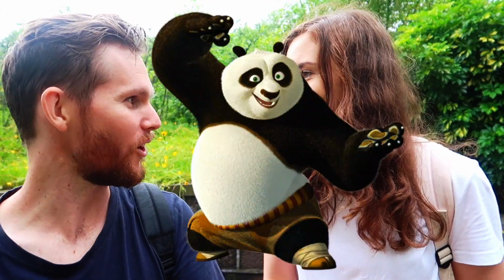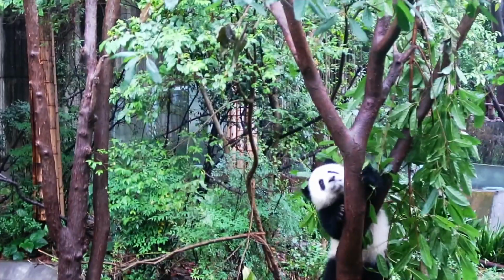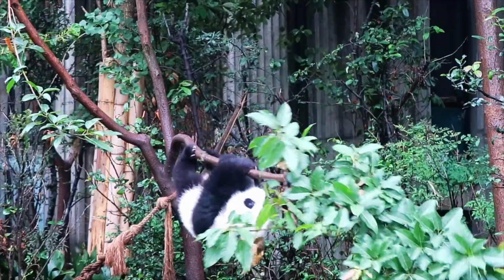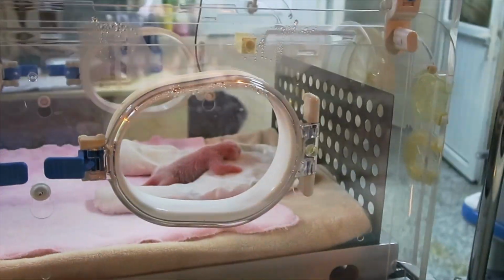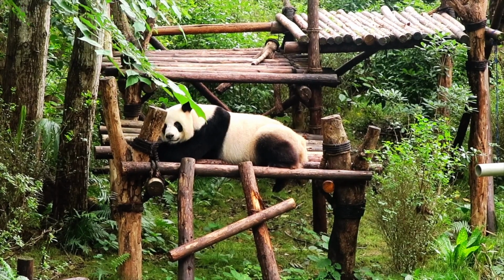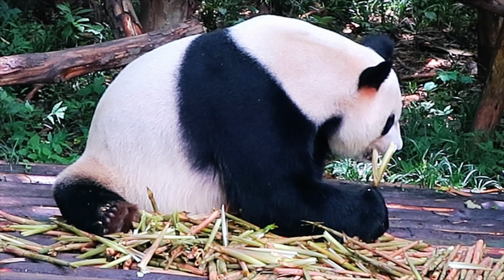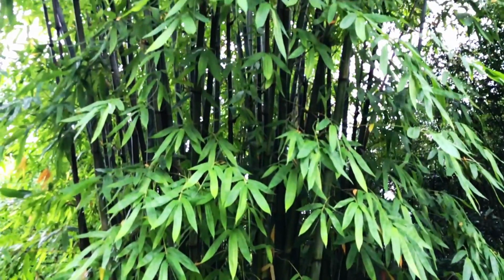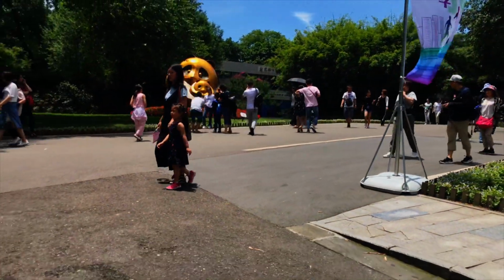Chengdu Panda Base | China Travel Guide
Need to see baby Pandas? Chengdu Panda Research Base has a lot of them...

You can get to the Chengdu Panda Research Base easily! Jump on the metro to the Panda stop. There's a very cheap shuttle bus from the metro that will drop you right at the entrance to the Panda Research Base.

Get there early. The Chengdu Panda Research Base gets busy by about 8:30-9:00.

This series explores some of China's most popular tourist cities such as Shanghai, Beijing, Chengdu and Xi'an. We ride some of China’s high-speed trains and have an awesome time.

Highlights include:
- Great Wall of China
- Terracotta Warriors
- Chengdu Panda base

WHO ARE WE (and why you should care) 🤷:
We are Sally and Ed, we create Travel Series and Travel Guides all around the world, helping others, inspiring and encouraging people to get out and explore, to travel beyond their comfort zone.  Our Travel Guides are informative, honest and straightforward. We share each location and experience as it happens. Nothing is sugar-coated. Our Travel is raw, eye-opening and sometimes things go wrong. We are always learning and expanding our world view - that's what we love about travel.

JOIN our TranslationTeam 🌐
We are always trying to build an inclusive and global audience. Any support you can offer in translating our content is helping create a more inclusive Youtube.

Hit the ⚙icon → From the drop-down menu, select Subtitles/CC  → Add subtitles / CC.  You can also hit the ... → From the dropdown, select Add translations.

OUR GEAR 2019 📷:
- Canon 80D
- Rode VideoMic Pro
- Canon G7X Mark II
- DJI Ronin-S
- DJI Mavic Pro
- LaCie USB-C External HDD (1TB)